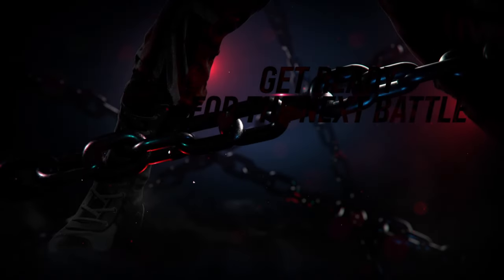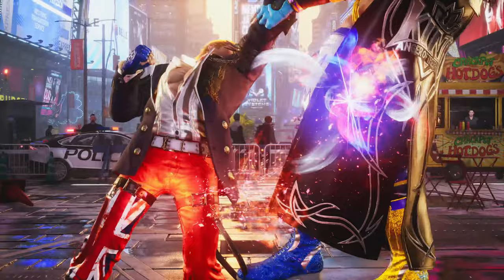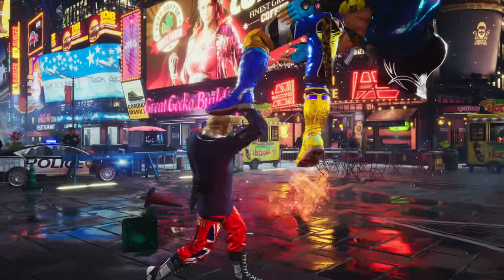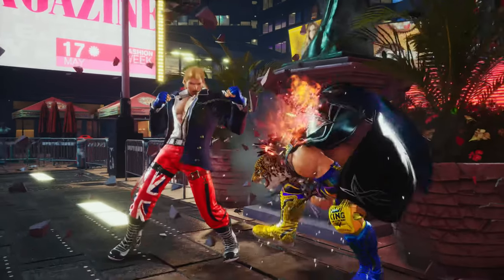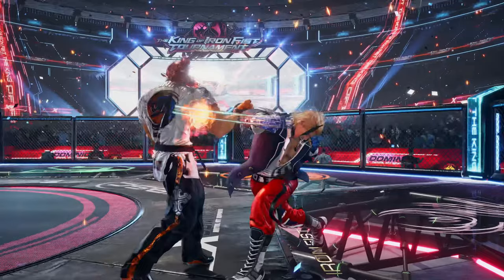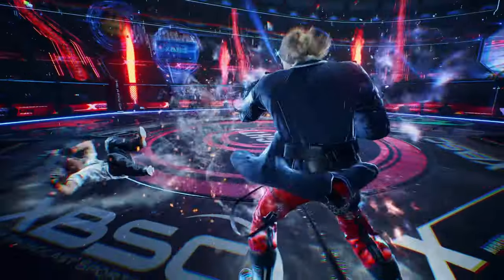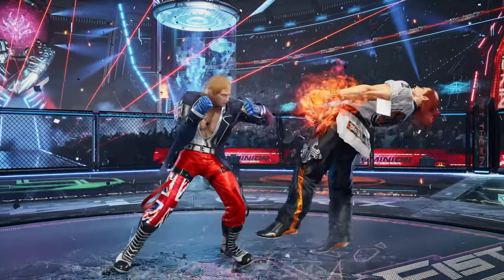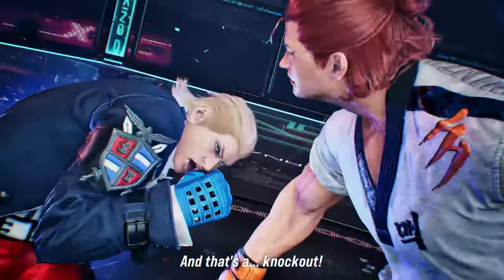Tekken 8 Steve Fox Gameplay Trailer Breakdown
Tekken 8 Steve Fox Gameplay Trailer Breakdown [4K]

0:00 - Introduction
0:09 - New Special Moves
1:19 - Heat Mode Attacks